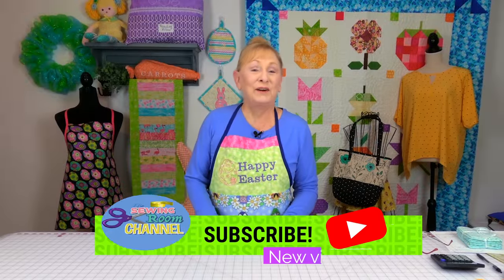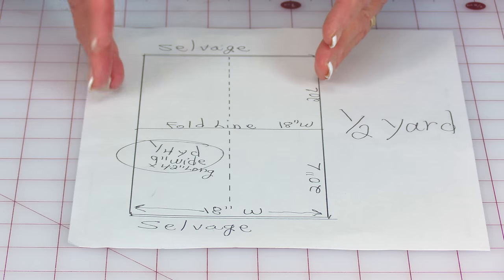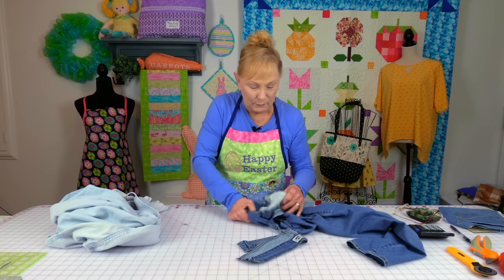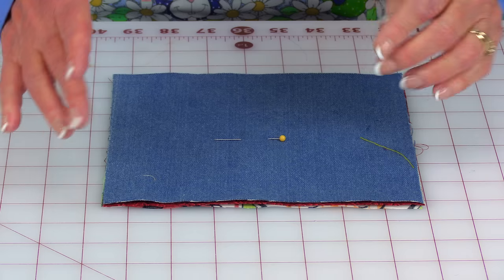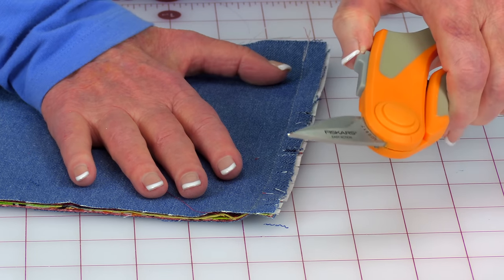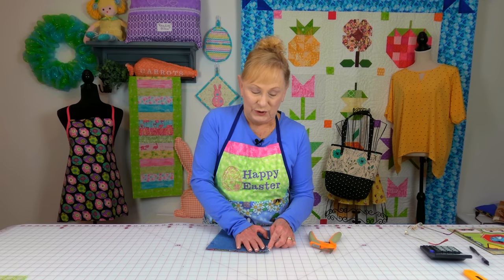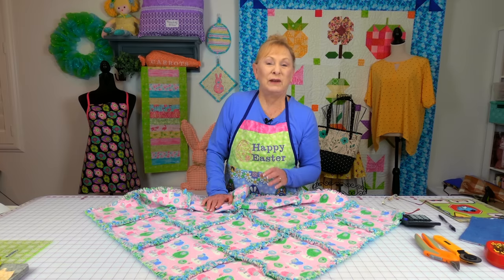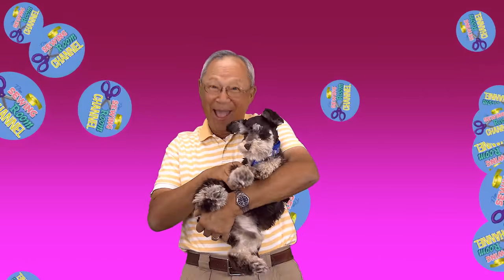Sewing Tip of the Week | Episode 96 | The Sewing Room Channel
In this week's tip I will discuss the difference between a 1/4 yard of fabric and a fat quarter. I will also show you a fun project you can do with your old retired denim clothes.